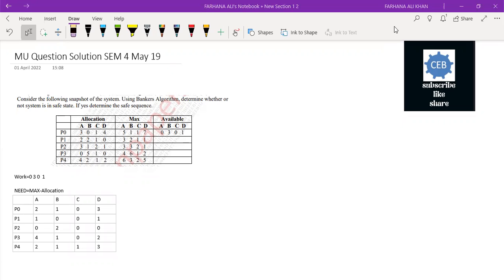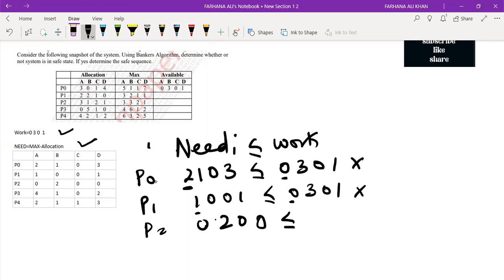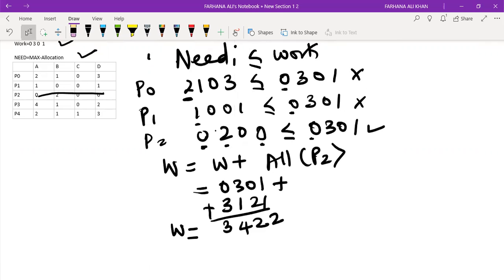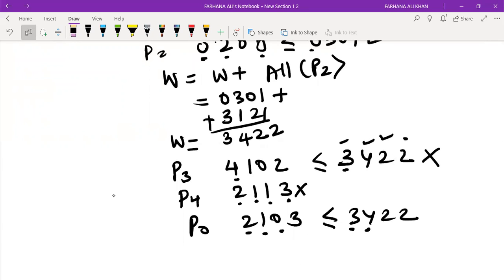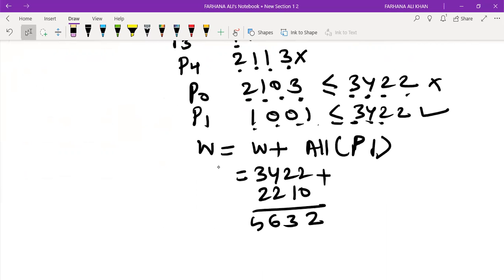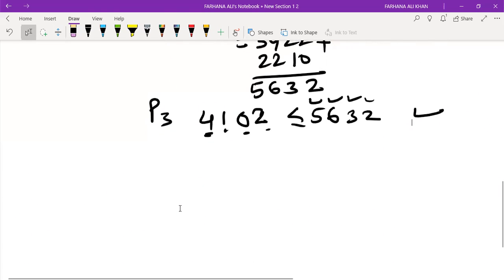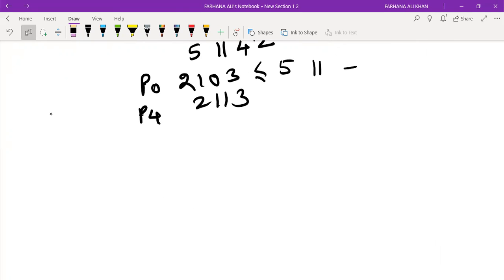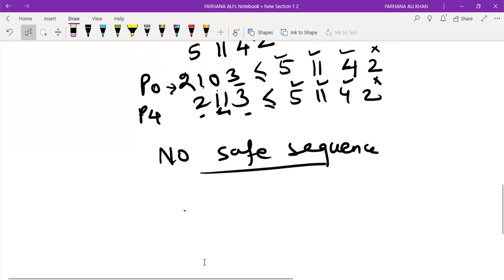University solution for Safety algorithm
Initialize: Work = Available
Finish[i] = false; for I = 0, 1, 2, 3, 4… n - 1.

2. Check the availability status for each type of resources [i], such as:
Need[i] is less than or equal to Work
Finish[i] == false
If the i does not exist, go to step 4.

3. Work = Work +Allocation(i) // to get new resource allocation

Finish[i] = true

Go to step 2 to check the status of resource availability for the next process.

4. If Finish[i] == true; it means that the system is safe for all processes.